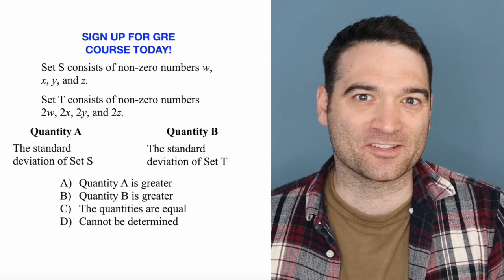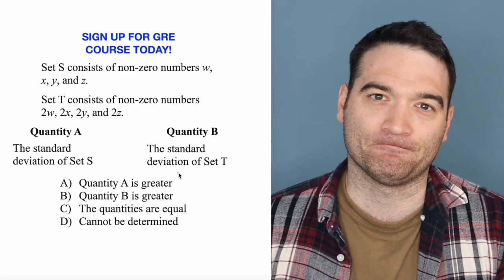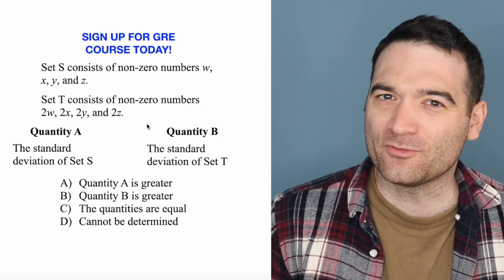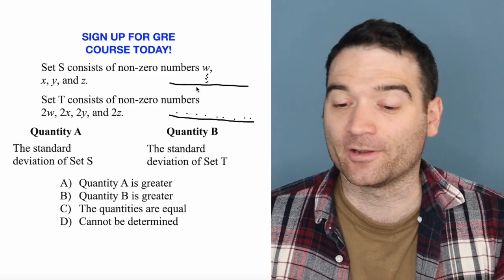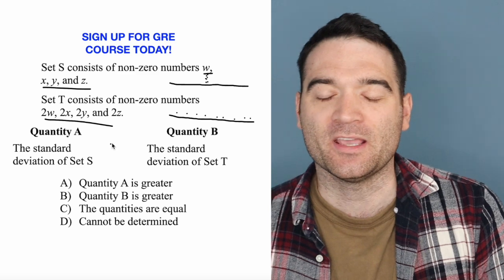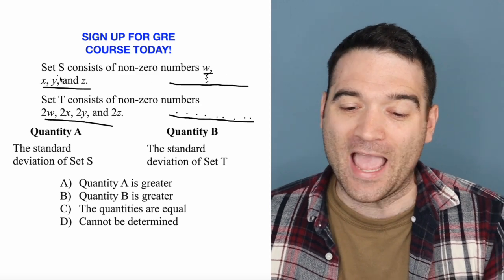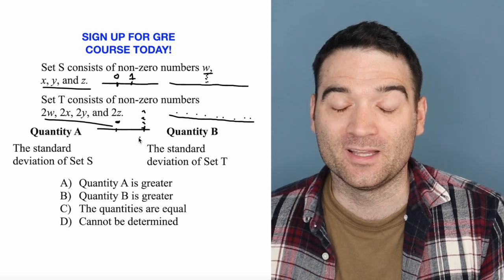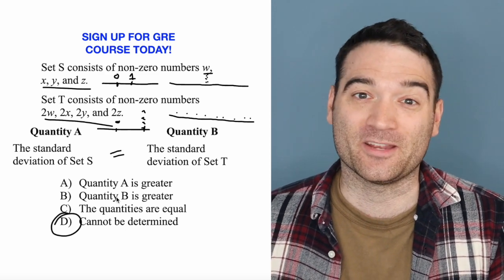NEW GRE Standard Deviation Question!